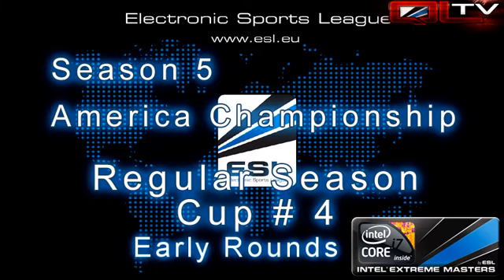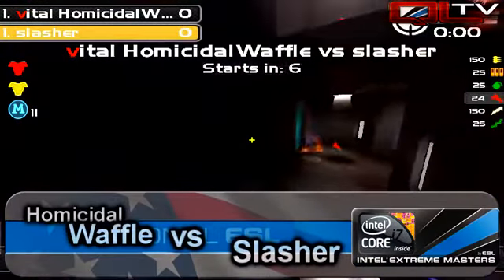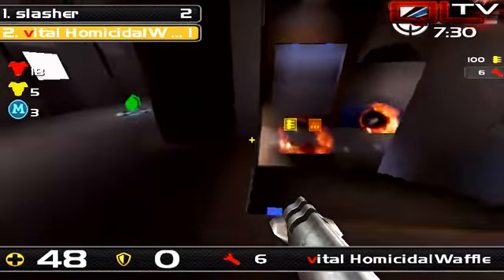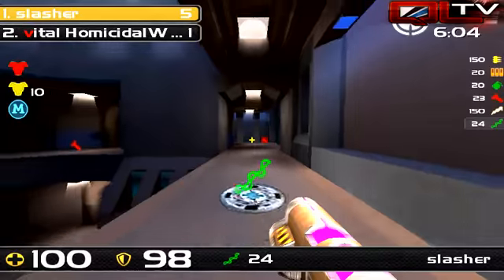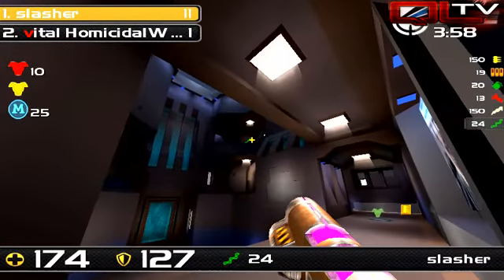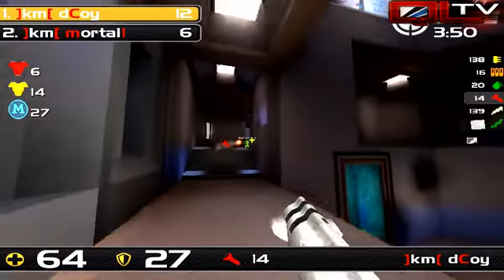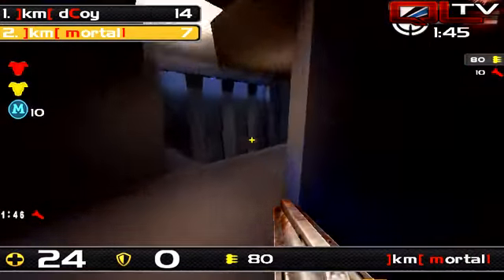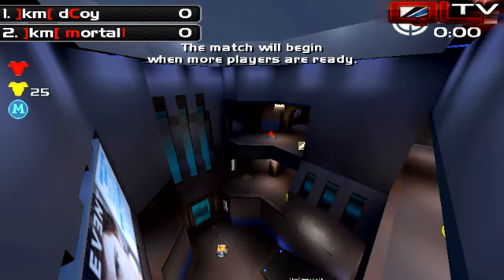ESL IEM Season 5 - Regular Cup 4 - Early Rounds - Part 1